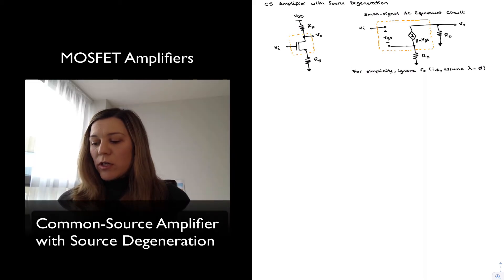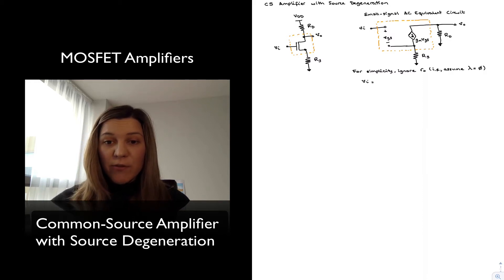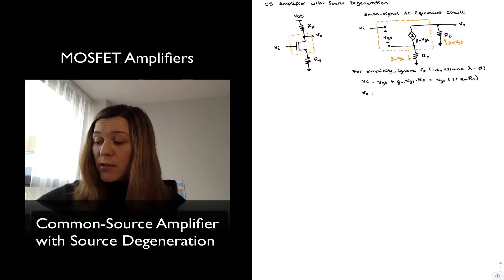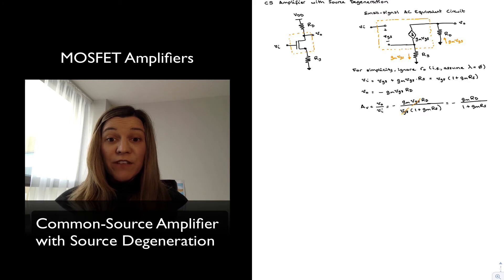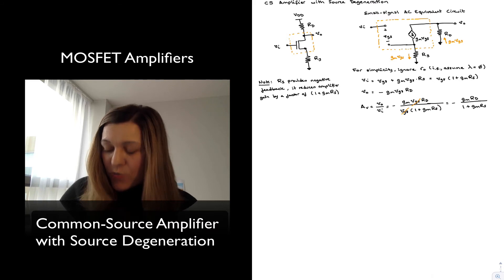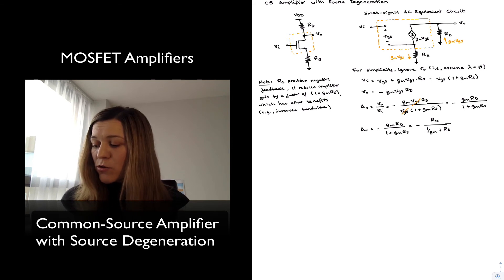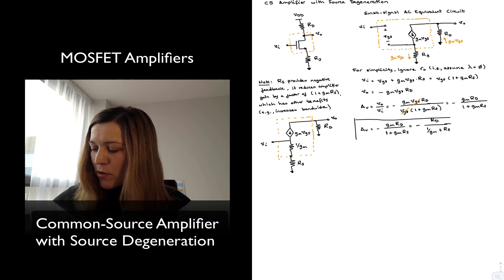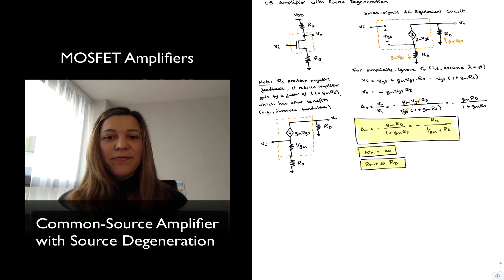MOSFET Amplifiers: Common Source with Source Degeneration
Small signal analysis of common source amplifier with source degeneration resistor. Small-signal gain, input resistance, and output resistance.